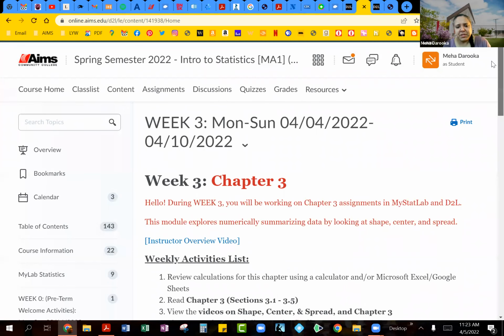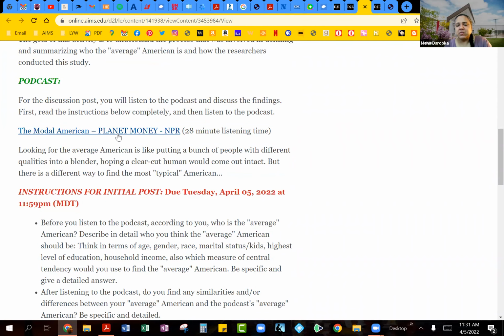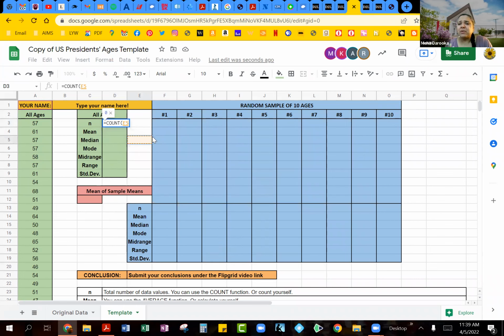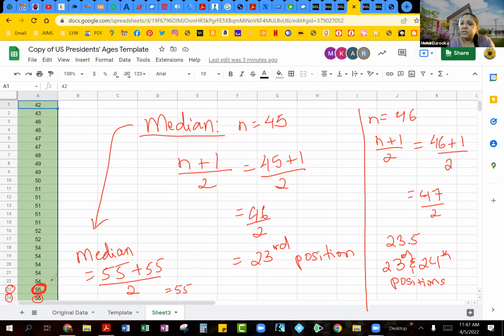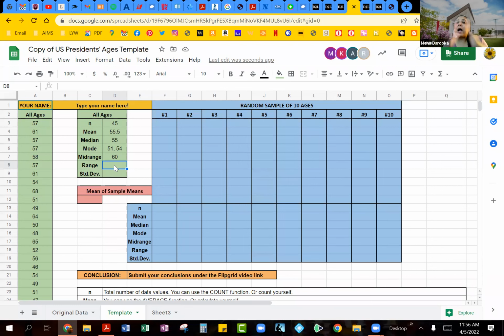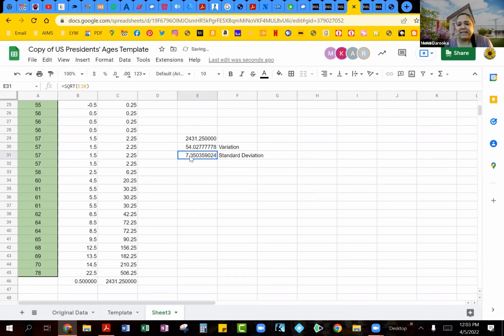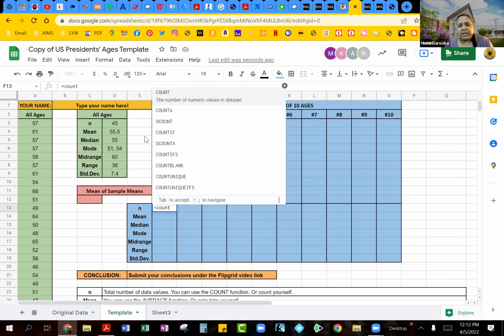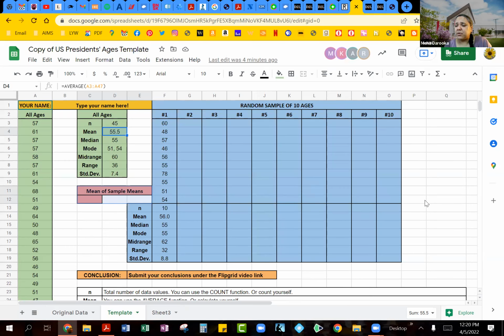MAT 135 - Week 3 Class Meeting - 04.05.2022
Measures of Central Tendency, Measures of Dispersion